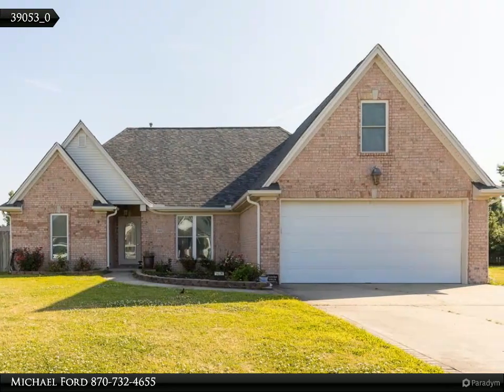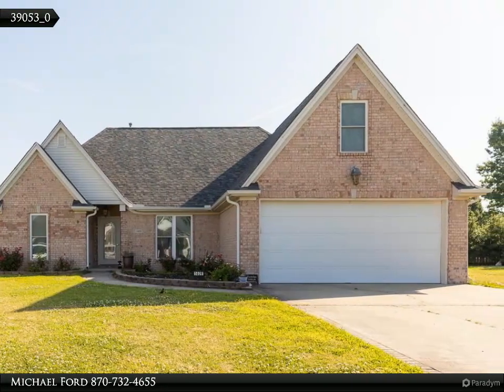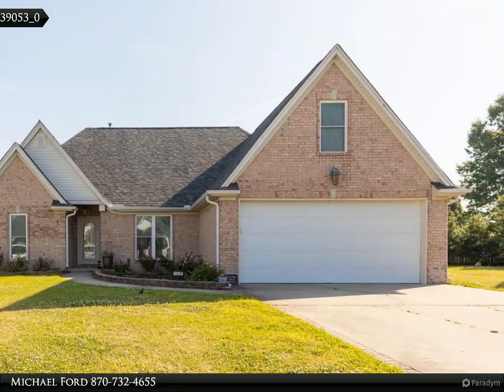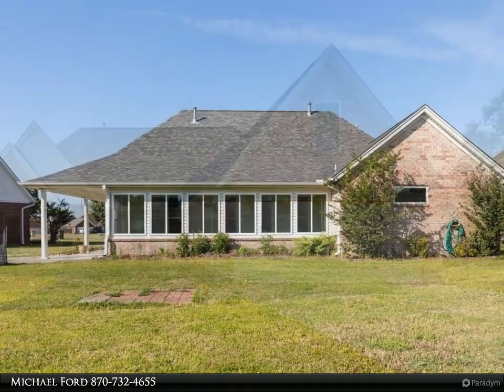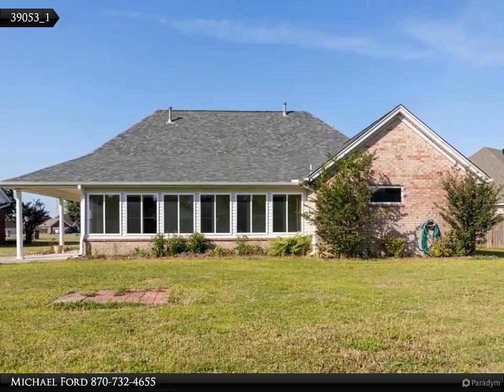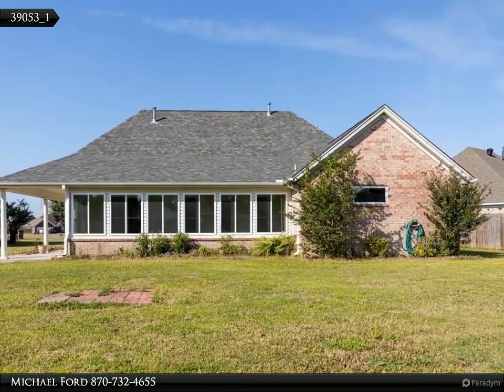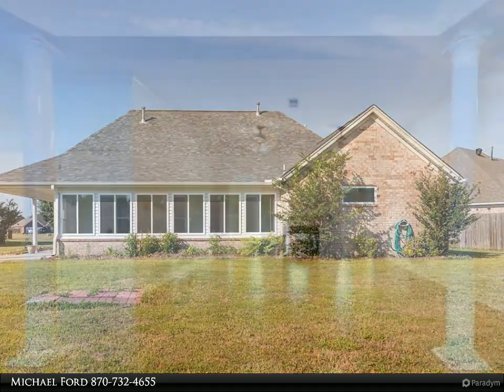Coldwell Banker Heritage Homes - 1409 ASHWOOD CR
Please enjoy this property video created by Coldwell Banker Heritage Homes

1409 ASHWOOD CR
West Memphis, AR 72301

Located in the heart of Richland, this property has a ton of amenities: tall ceilings, hardwood floors, and a double-sided gas-log fireplace that unites the family room to the sunroom. What a perfect place for relaxing after a hard day's work. Plus, if you fancy yourself as a chef you've got to see the kitchen! The primary bedroom features a gas-log fireplace, which adds to the ambience of the room. It also boasts a wonderful ensuite bath. There are 2 additional bedrooms downstairs which share a bath. Upstairs offers a game/media room or a 4th bedroom. All of this plus a large 24 x 24 shop with overhead door. Updates per the seller include the following: new windows 2020, roof shop and house 2020, 24 x 24 shop with overhead door 2012.

2 full bath

Michael Ford
Coldwell Banker Heritage Homes